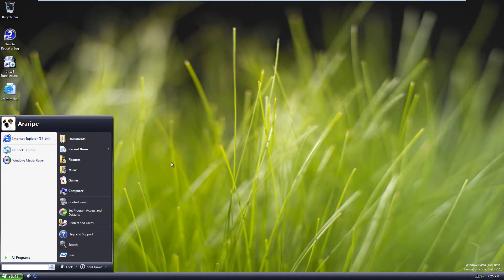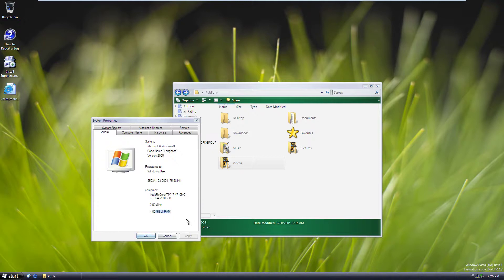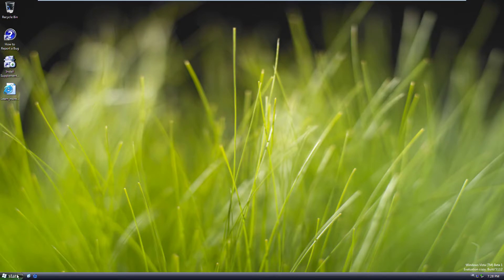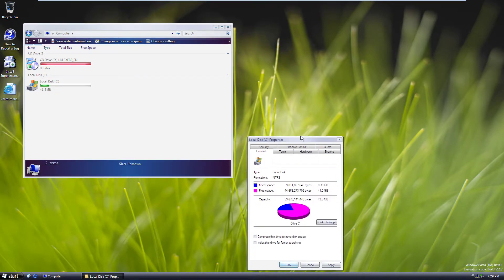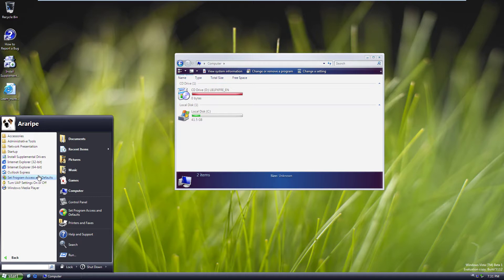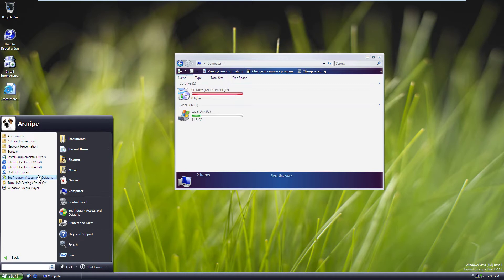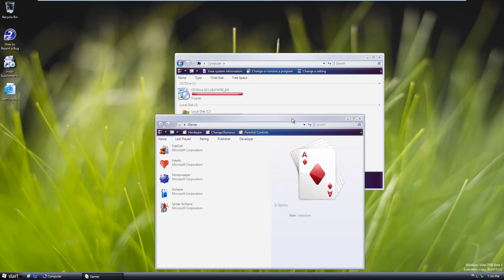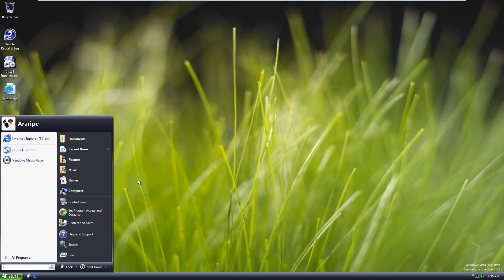Windows Longhorn Beta Build 6.0.5112.0 Test & Review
Checking out the first beta build (that we know of) of Windows Vista, already after the scratch (they switched from Xp base to Windows Server 2003). It has a lot of Windows Xp remnants, but definitely looks way more like the final thing than the pre-scratch stuff. Pretty cool to look at.